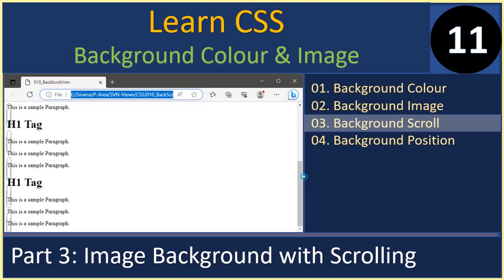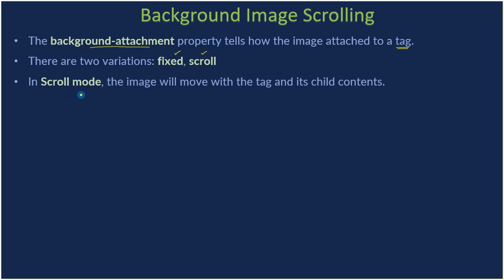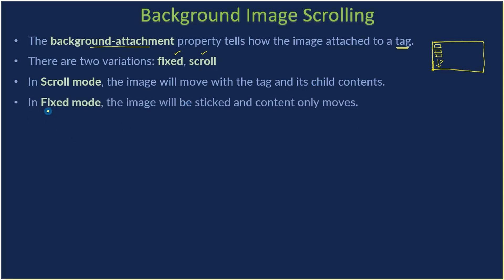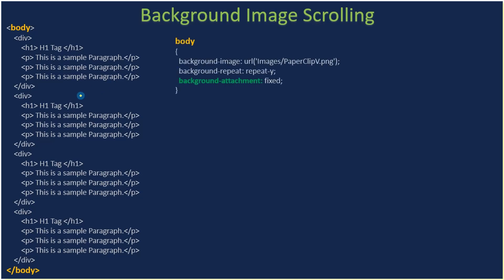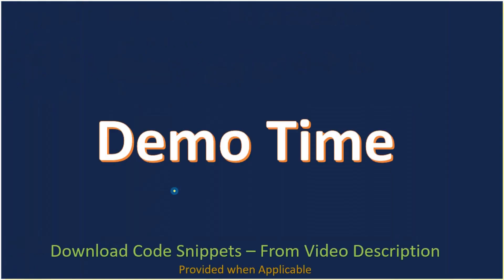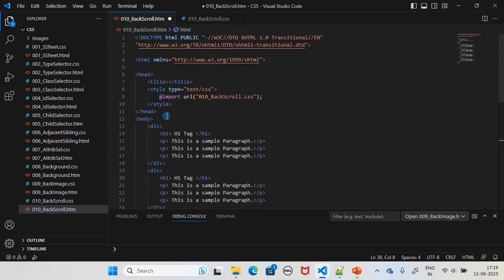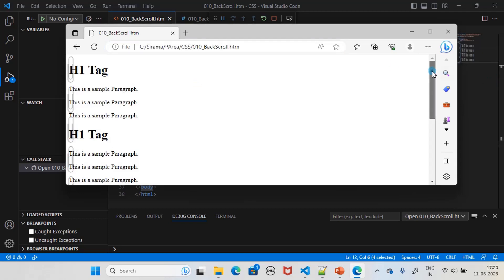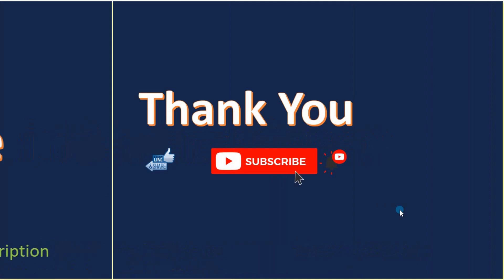Background | Part 3 - Background Image Scrolling | CSS Tutorials #11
In this CSS Tutorial, we will use the background image for the html body & explore background-attachment CSS Property. The property can accept fixed and scroll as values & we will explore both the options.